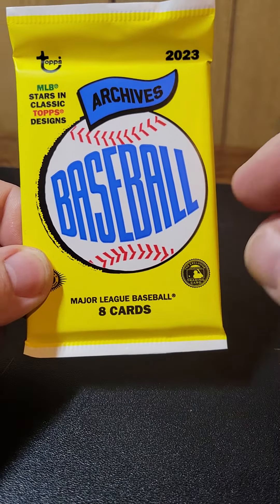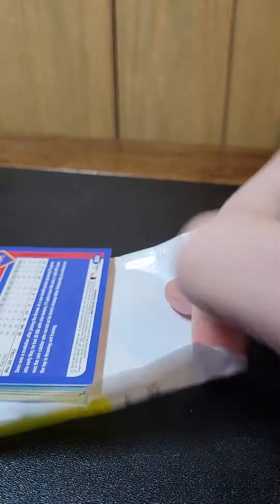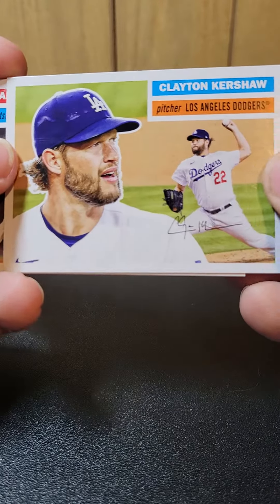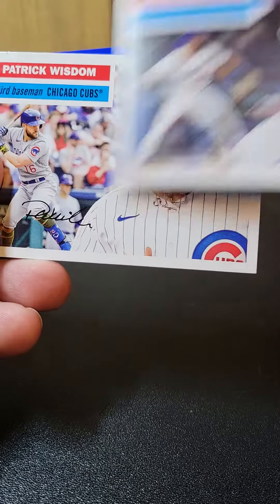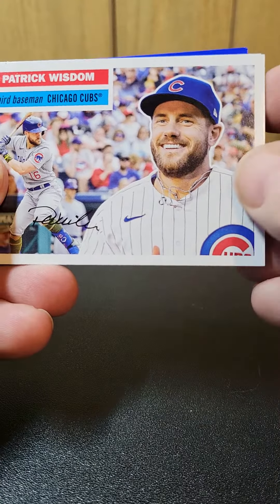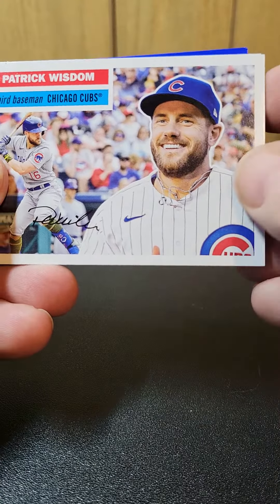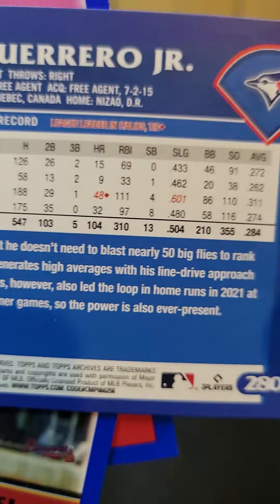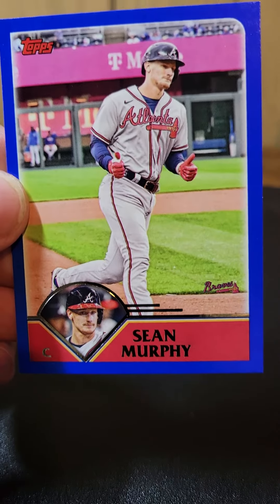February 20, 2024 - 2023 Topps Archive - Clayton Kershaw, Vladimir Guerrero Jr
Today we'll open a pack of 2023 Topps Archives finding a Kershaw, a Guerrero and others in the style of 1956, 1965 and 2003 Topps.